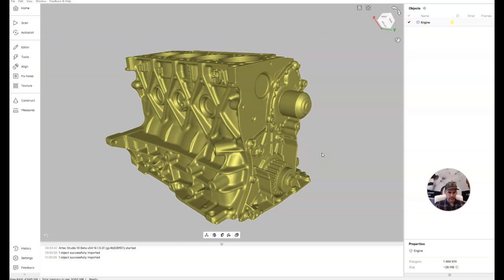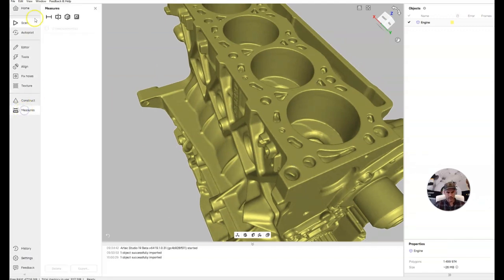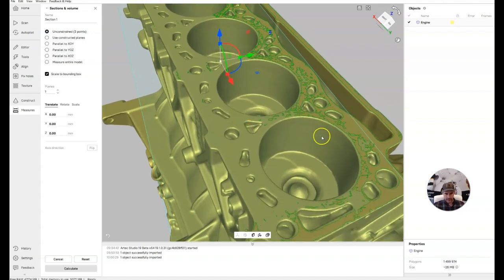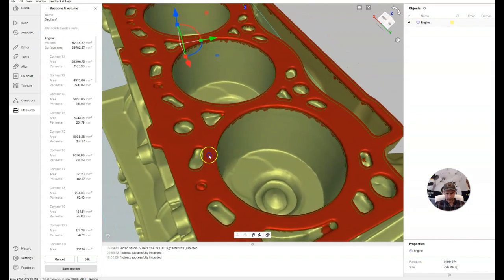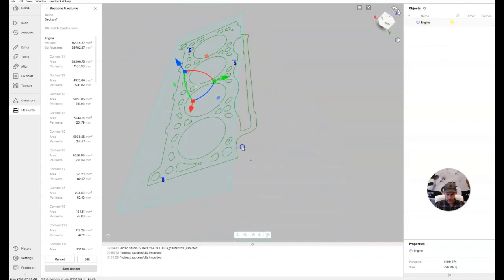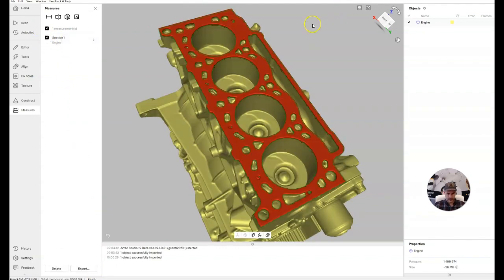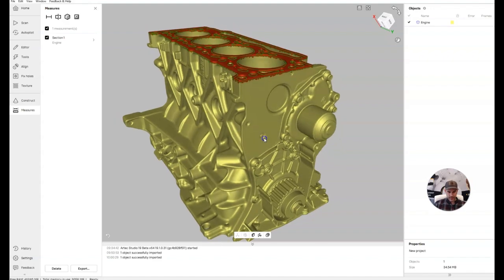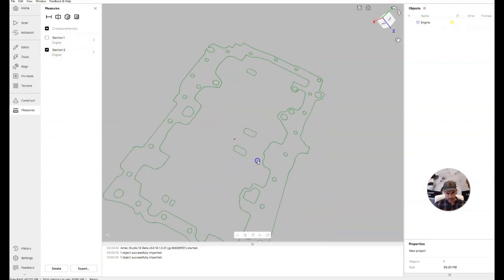Creating 2D Cross Sections with Artec Studio 19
In this video we will detail how to generate 2D cross sections from 3D Scan Data using Artec Studio 19. These can be especially useful in applications such as gasket manufacturing and customer foam for boats, by quickly generating CAD DXF files for use by your CNC equipment.